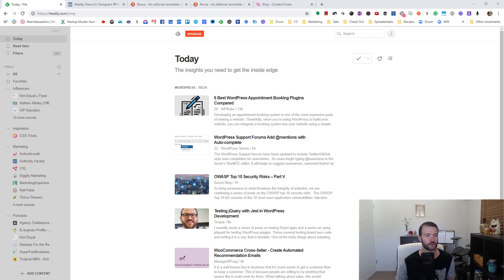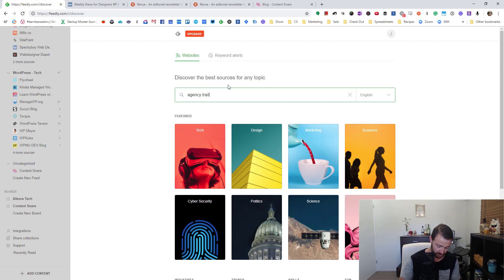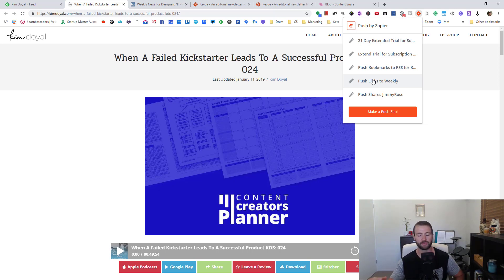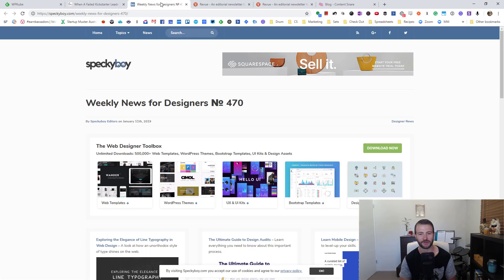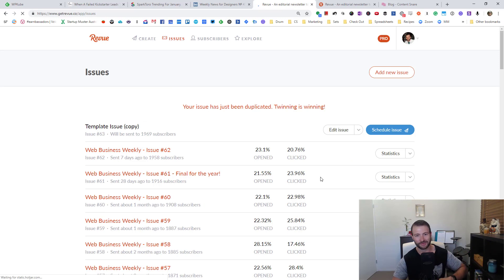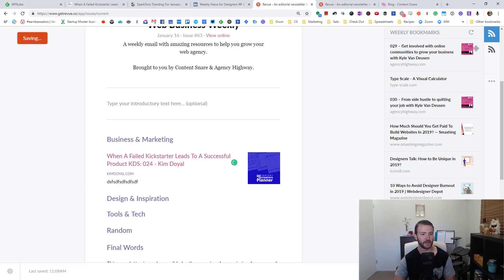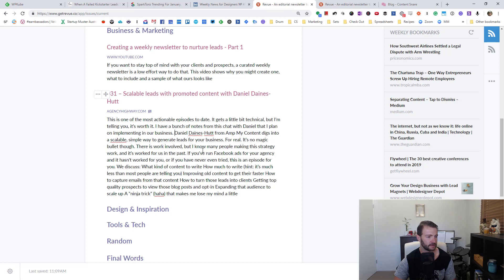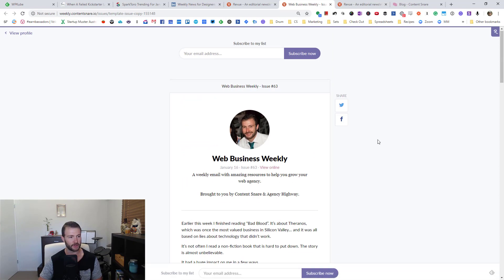Creating a weekly newsletter to nurture leads - Part 2 - Tools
A curated weekly newsletter is a simple way to stay top of mind with your leads and clients. Being top of mind often leads to sales and referrals.

This is part 2 of the series where I go into the tools and process I use to create my weekly newsletter.

NOTE: Push By Zapier is now called "Zapier Chrome Extension"